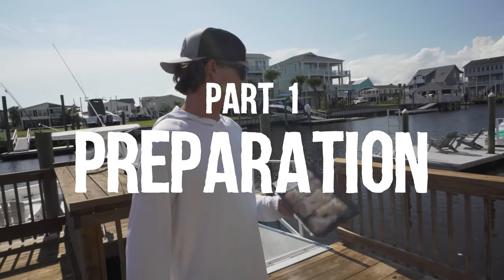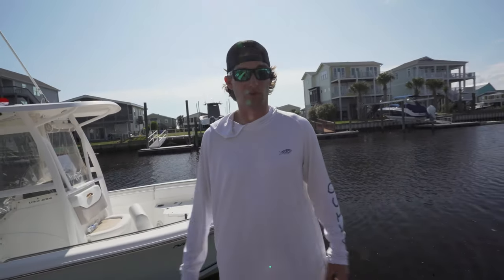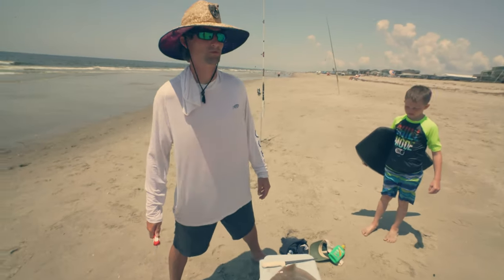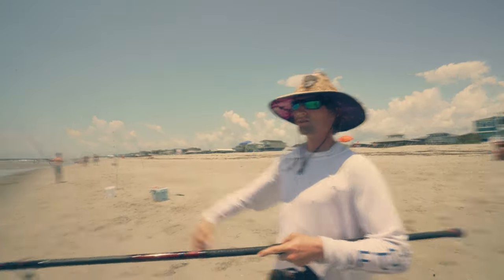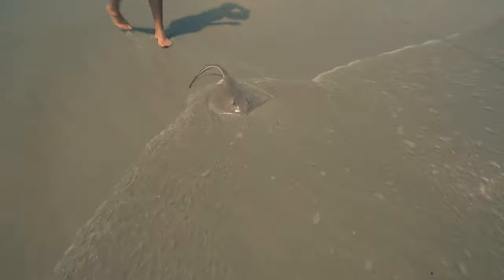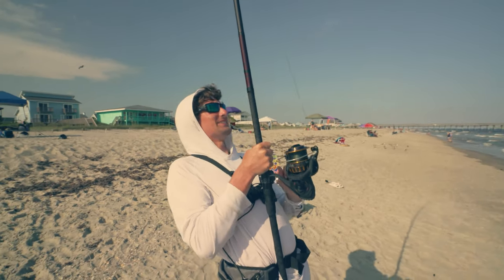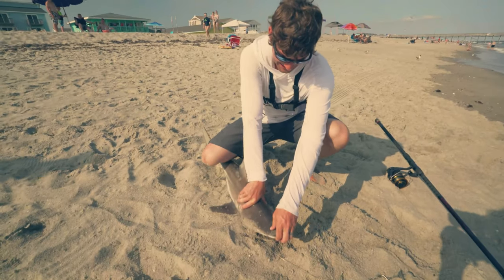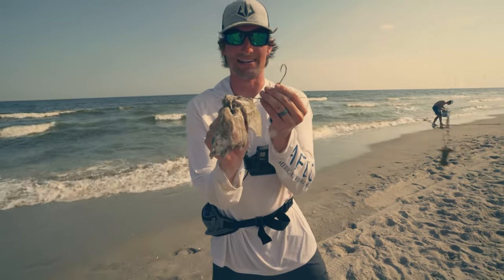Land Based Shark Fishing from the Beach (We Got One!)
Land Based Shark fishing from the Beach

We hooked into a BIG SHARK on the BEACH! We linked up with our buddies Alan and Ian in NC and went shark fishing on the beach, using BIG gear and BIG baits! This was our first time shark fishing from the beach in NC and doing the whole LBSF thing, so we had no idea what to expect. Shark fishing from the beach isn't for the faint of heart: you have to catch big bait first, then have the right gear, then kayak the bait out farther than you can cast. Then its a waiting game, sometimes all day long. But when you hook into one of these BIG SHARKS, the wait is well worth is.

Unfortunately, a lot of our footage from this trip was lost, and our fishing with our buddy Alan didn't make it into this video. But have no fear, we will be shark fishing again VERY soon.

-The “why we’re broke right now” camera
-Chest mount cameras - GoPro Hero 8 Black
-Shotgun mic - Rode VideoMic Pro
-Drone - DJI Mavic Air 2